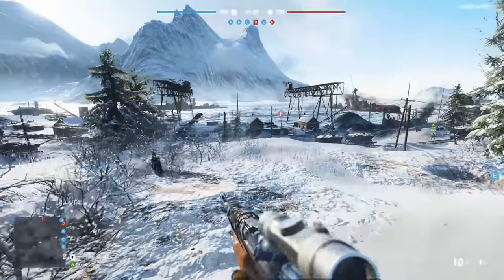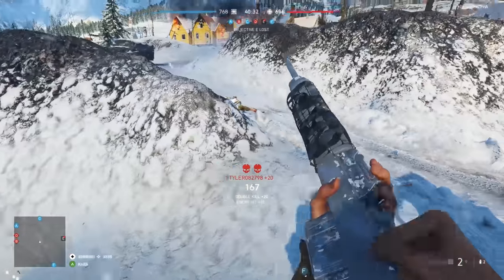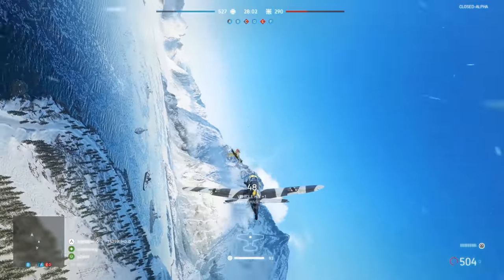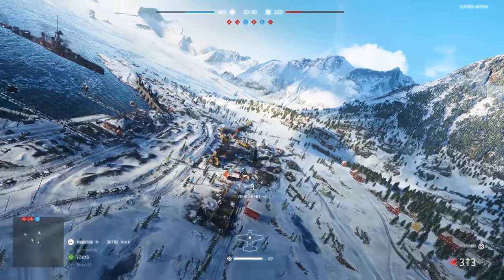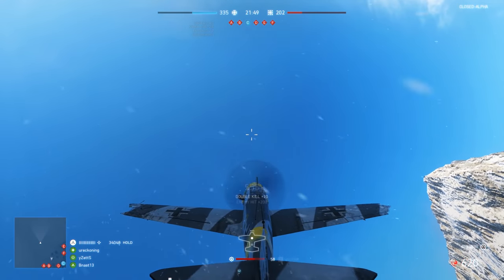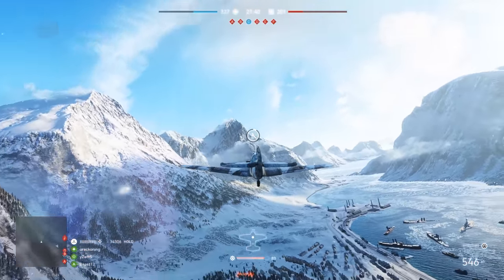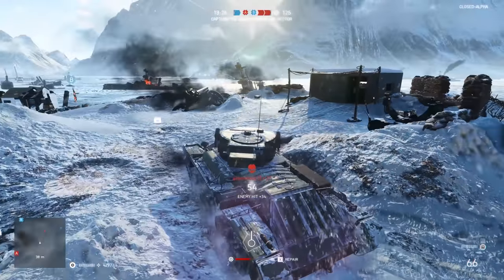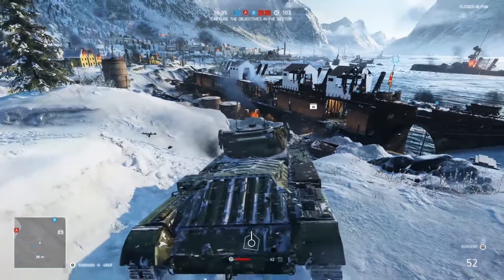Flying Bombs R Cool - Battlefield 5 Alpha Day 1 Feedback